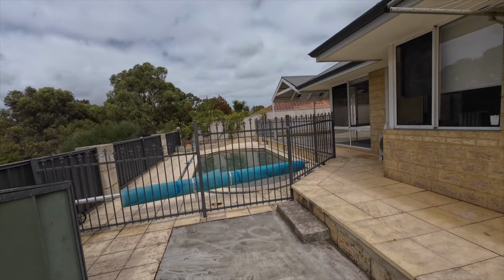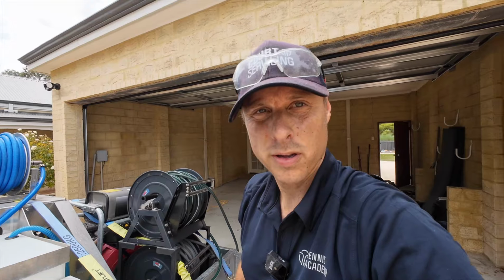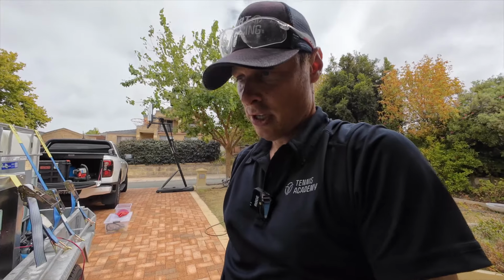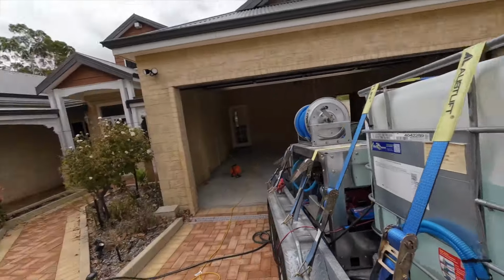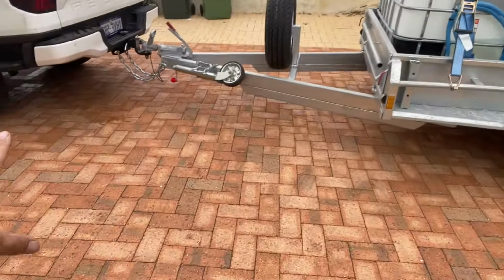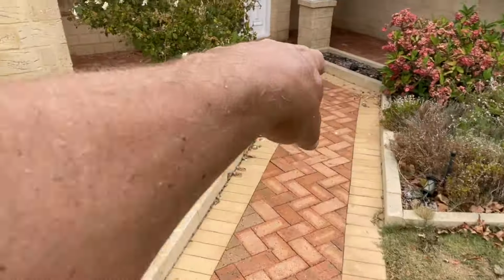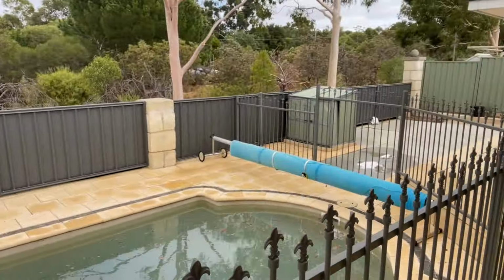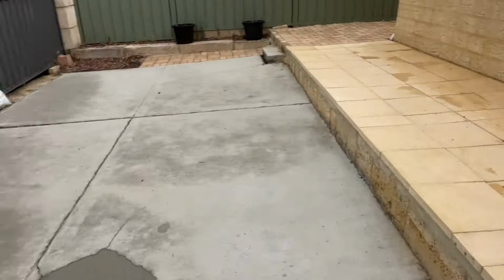7-DAY PRESSURE WASHING BLITZ - From Driveway to Pool, Every Surface Sparkling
Get ready for a week-long whirlwind of dirt destruction! Watch as we tackle every inch of grime from driveways to patios, porches to pools. This is the ultimate pressure washing showdown, where the only thing left behind is pure shine!